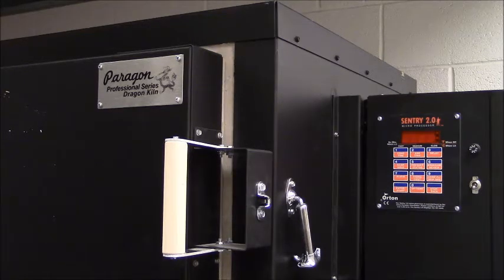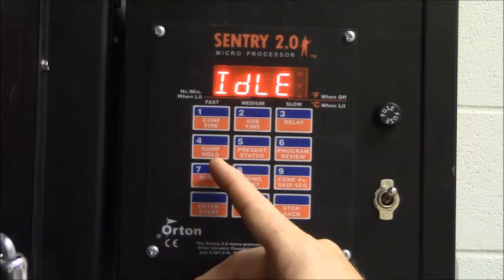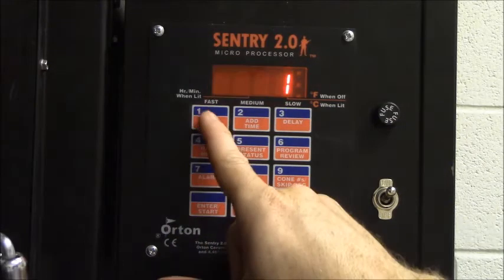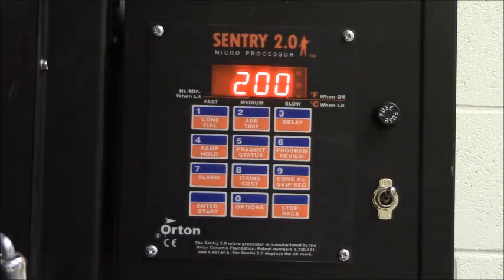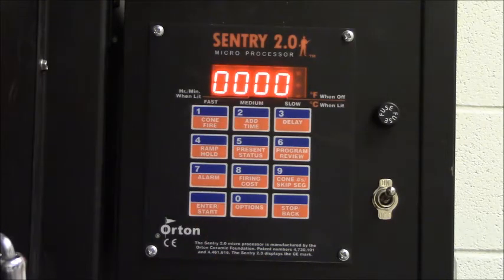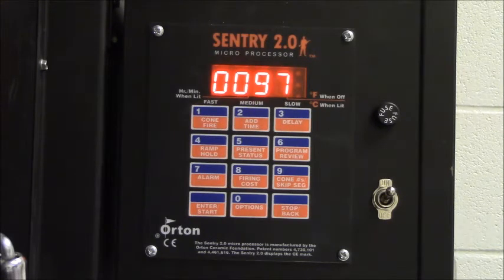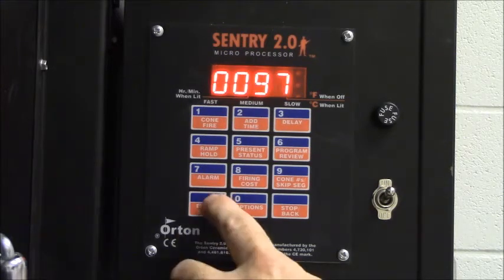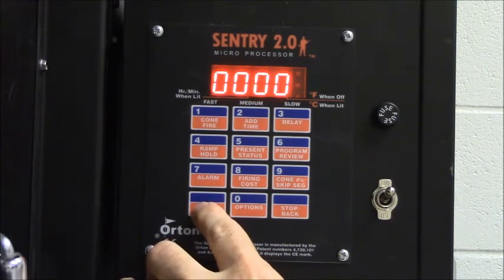KilnProgramming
Introduction to entering a Ramp/Hold program for a Paragon kiln with Sentry 2.0 processor.